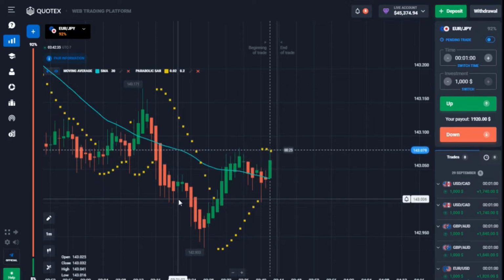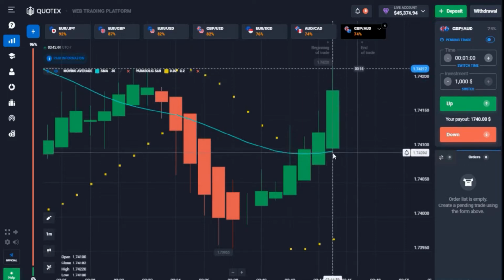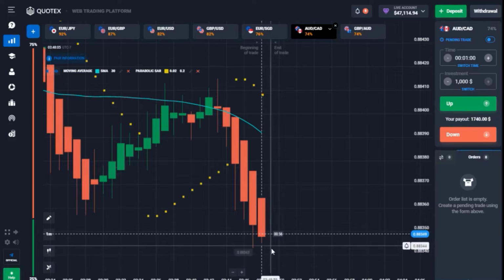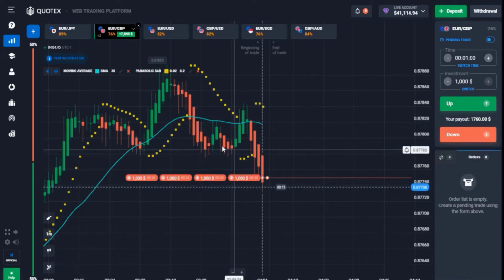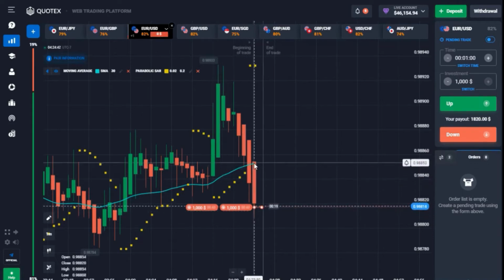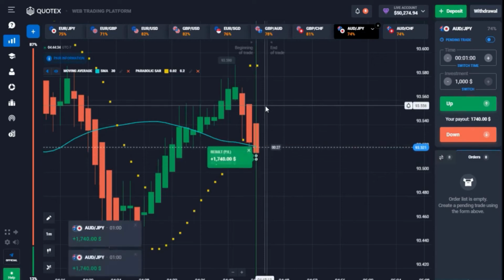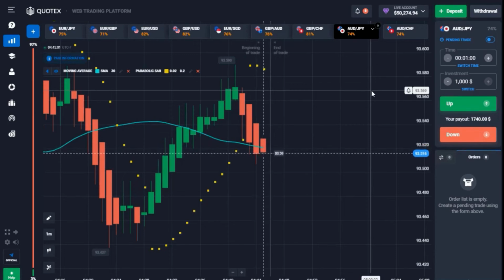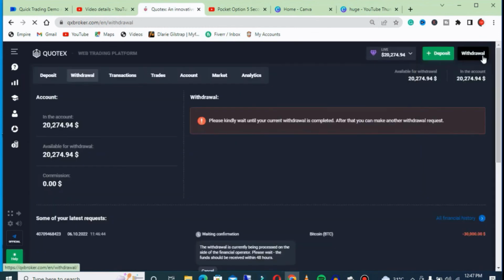Profit $50,224 In 8 Months on Quotex (Live Withdrawal) - Binary Options Trading